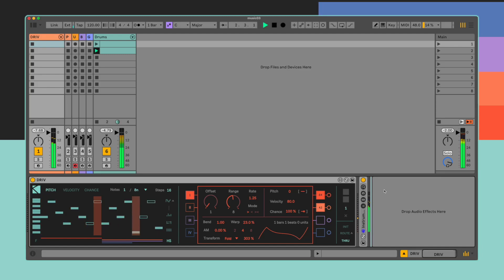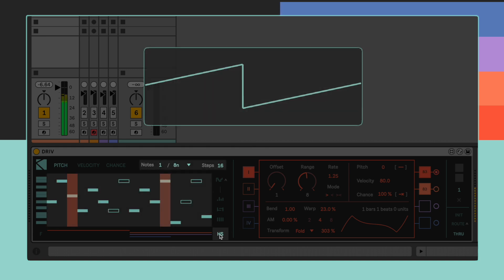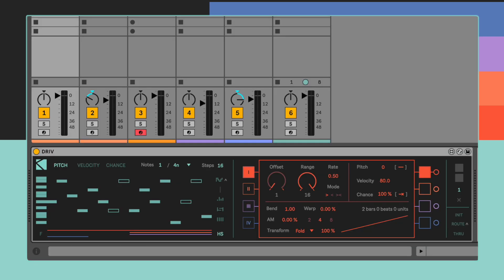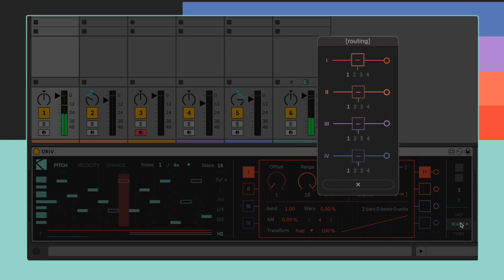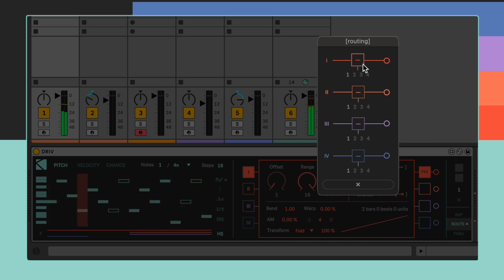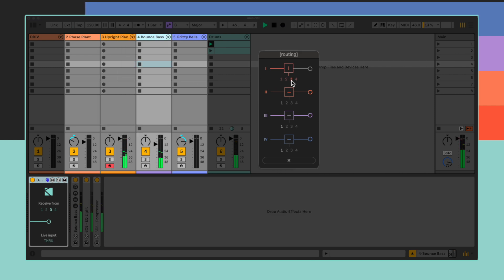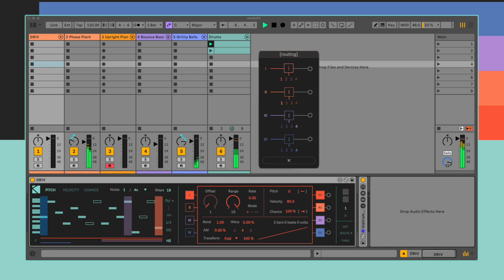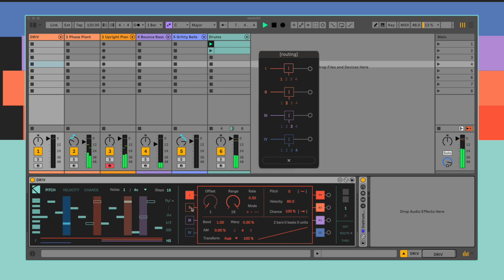DRIV tutorial ep.3 // Hard Sync and MIDI Routing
In this third and final episode, we take a quick view of Hard Sync and how it works behind the scenes, before diving a bit deeper into DRIV’s playheads routing system and the DRIV Receiver device.

Timestamps:
00:00 Intro
00:18 Hard Sync
01:23 MIDI Routing - Aux Outputs and DRIV Receiver